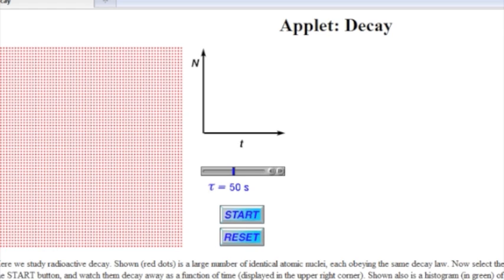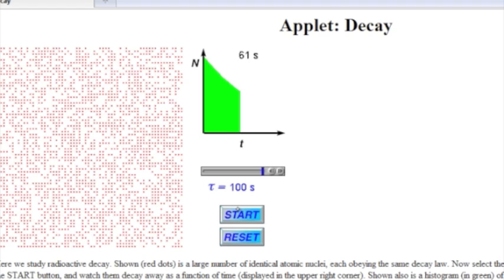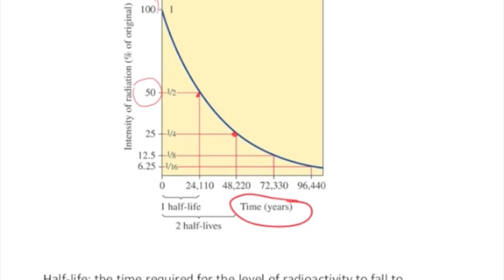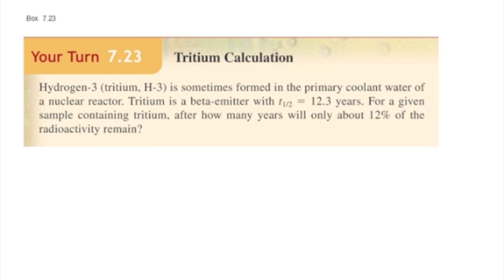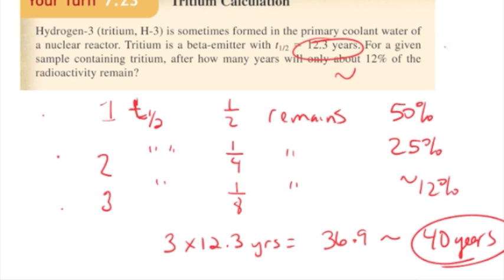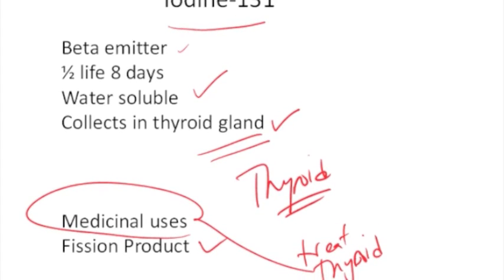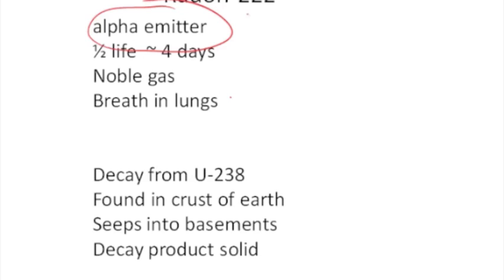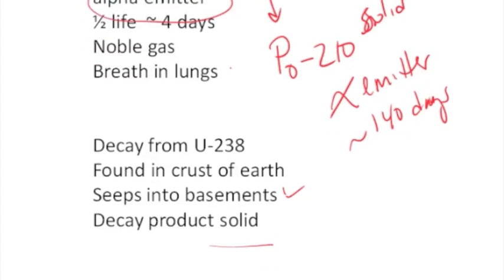Half Life Calculations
Radioactive Decay - Labrake